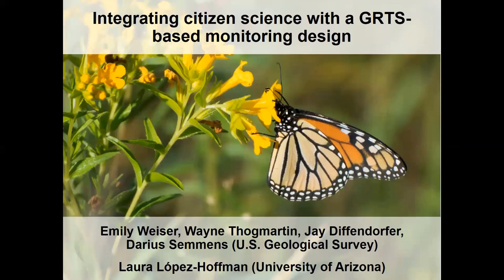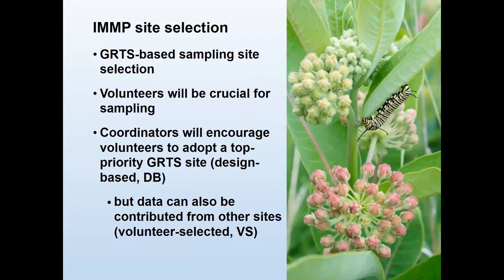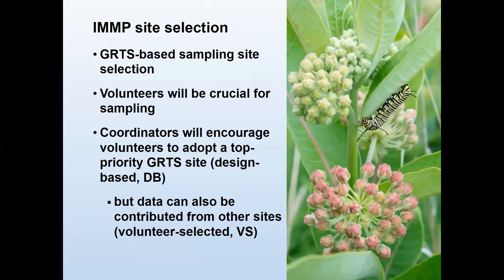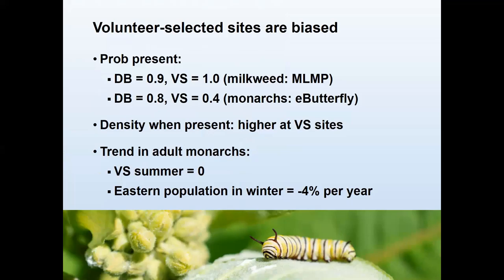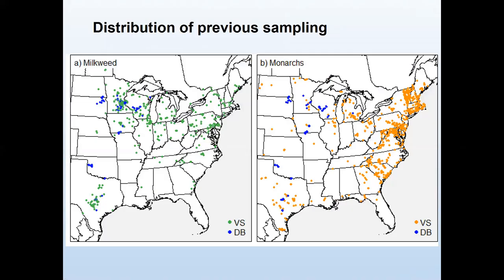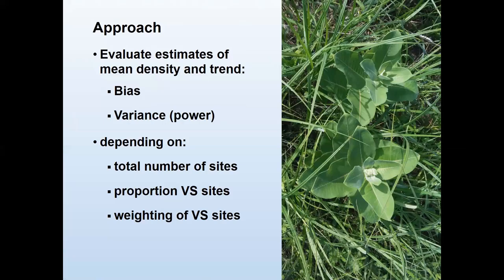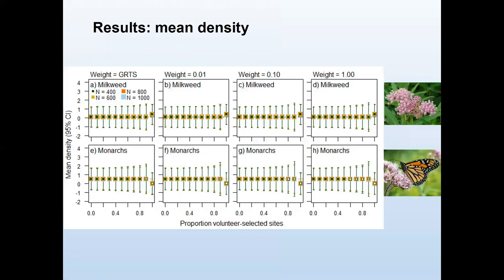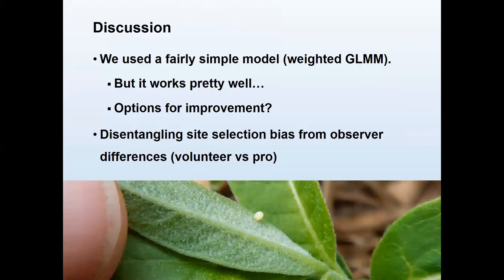Integrating citizen science with a GRTS-based monitoring design - Weiser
Emily Weiser's presentation on "Integrating citizen science with a GRTS-based monitoring design" for theIntegrated Spatial Design & Analysis: Using Complex Survey Designs to Enable Integrated Science Workshop held October 23-24, 2018 in Portland,